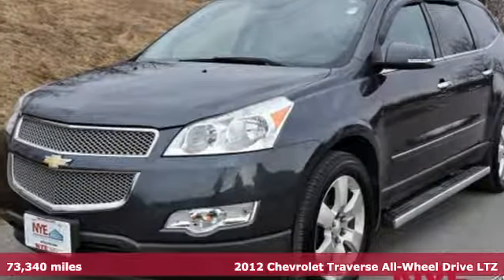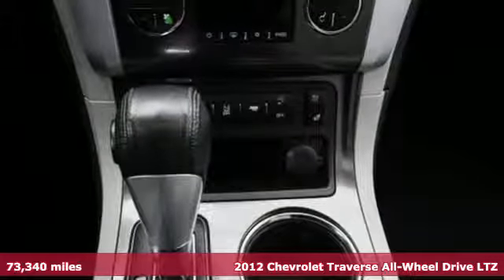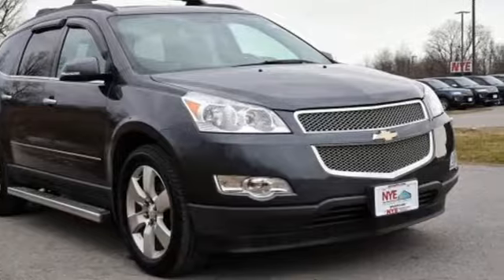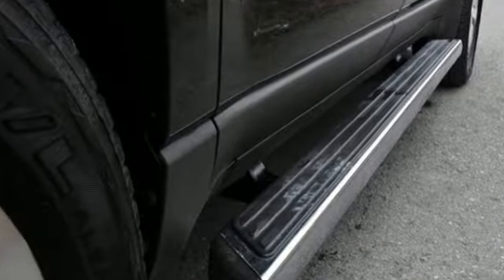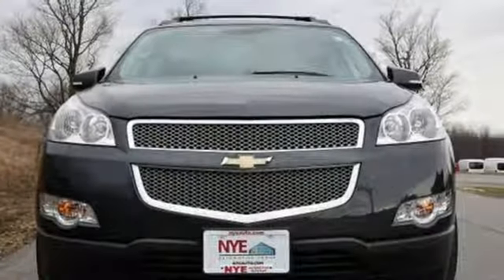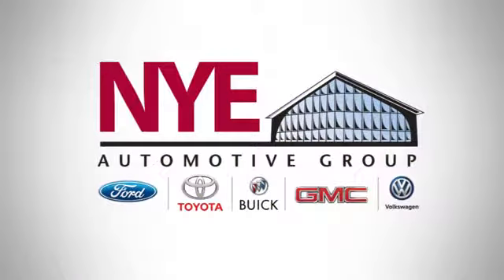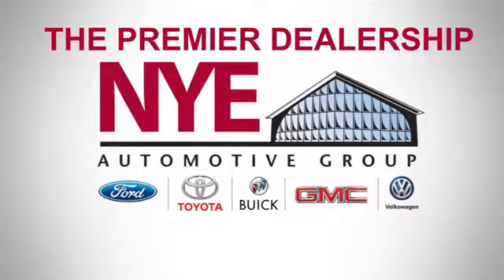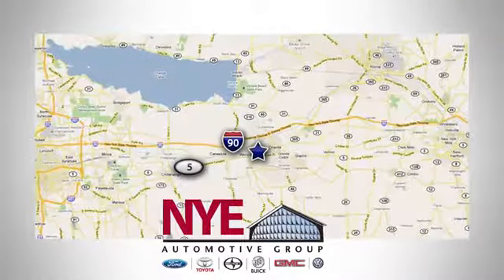2012 Chevrolet Traverse Utica NY Oneida, NY GS3982A - SOLD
Year: 2012
Make: Chevrolet
Model: Traverse
Trim: LTZ
Engine: 6 Cyl. 3.6L
Transmission: Automatic
Color: Gray
Mileage: 73340
Stock #: GS3982A
VIN: 1GNKVLED7CJ268881
G This 2012 Chevrolet Traverse LTZ is located at NYE in Oneida New York

Address:
1441 Genesee St.